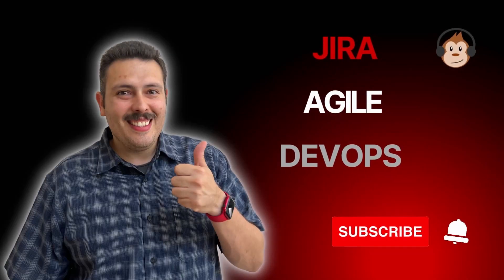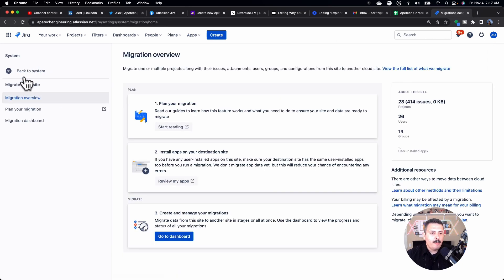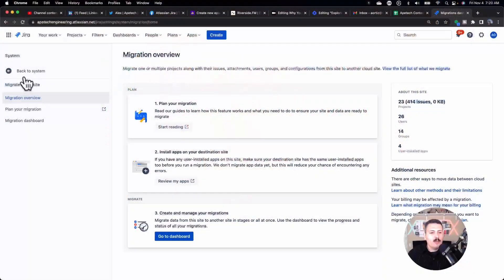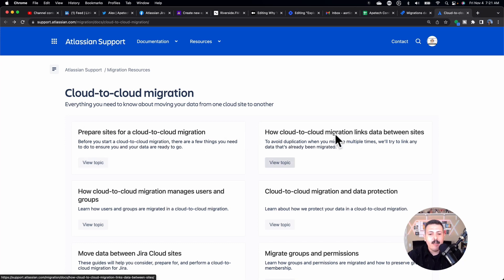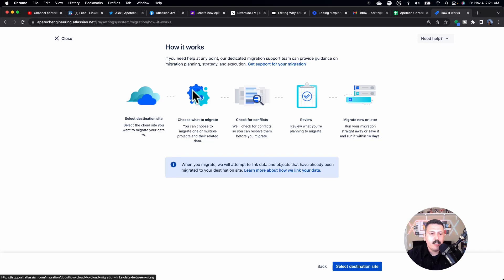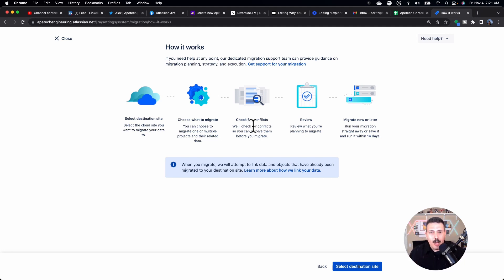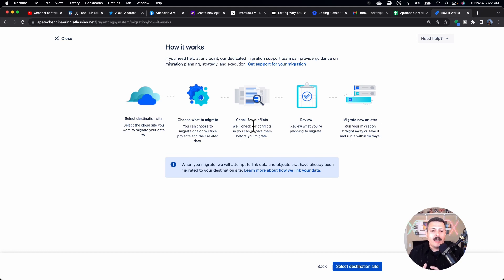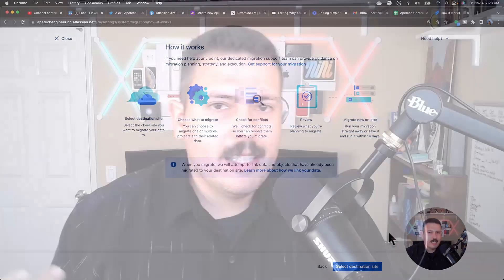Jira Cloud Migration Assistant - How To Migrate to Jira Cloud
In this atlassian jira video, I will give you my tips on how to do a successful Cloud migration. Cloud migrations can be stressful, but they are doable if you know what you are doing. I've personally have done a few cloud migrations and I wanted to share with you some of my tips and tricks to help you with your cloud migration. Using the Atlassian Jira/Confluence cloud migration assistant is pretty straight forward and hopefully this video gives you the confidence you need to successfully conduct your own cloud migration.